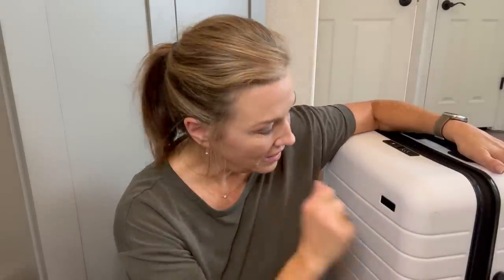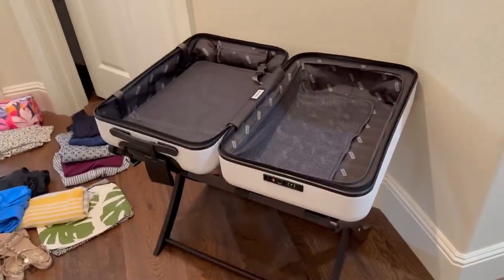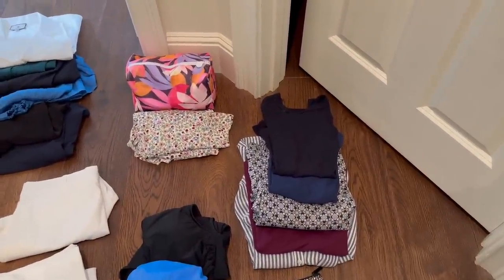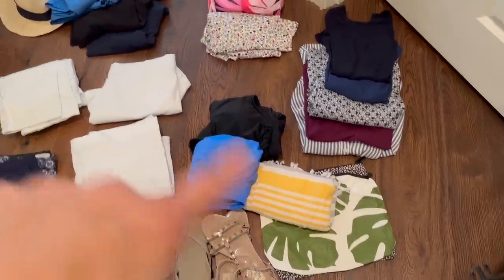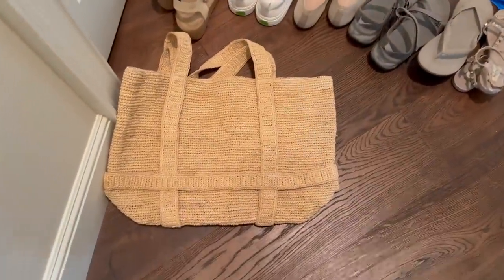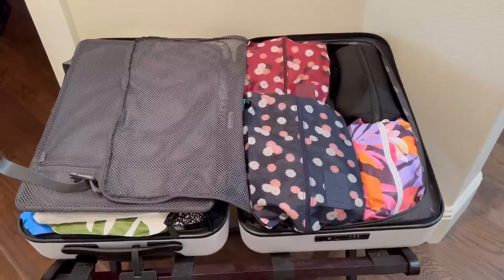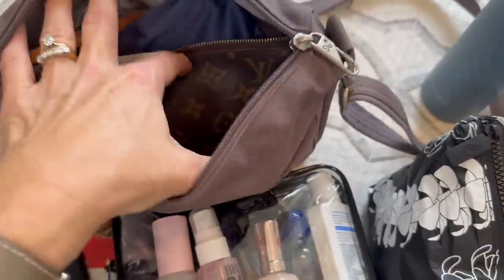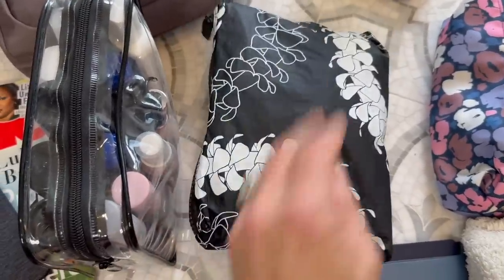Packing Everything for ITALY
Doing Carry On ONLY has its challenges, but it's totally workable!  Here is what I'm taking to Italy for 9 days.

AWAY suitcase
Quince suitcase
Travel Bag
Makeup Bag
Vionic inserts
Chanel Eye Shadow
Travel Handbag
Trip Planning Guide Books-
Hat Attack Bag
3 in 1 Apple Charger
Travel Plug Adapter
Pill Case
Packable “Panama” Hat
Waterproof Pouch
Travel Fan
Passport Holder
Airplane Phone Holder
Airless Pump Containers
Compact Lighted Mirror
Travel Makeup Mirror
Refillable Perfume Atomizers
Neck Wrap
Eye Mask
Phone Case with Wrist Strap
Clear TSA Approved Toiletry Bag

Jennifer V.
U.S.A

** Honesty and integrity are foremost of importance at Just Jennifer.  I personally use and love every product I recommend. I have paid for every item myself (as I generally do not accept gifts from companies for  review).